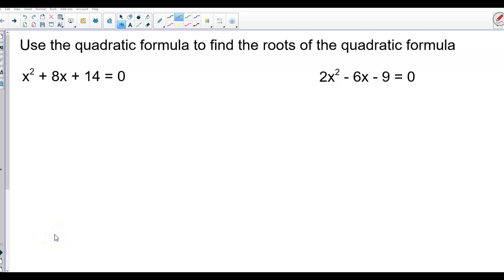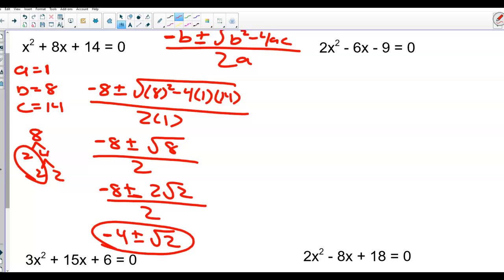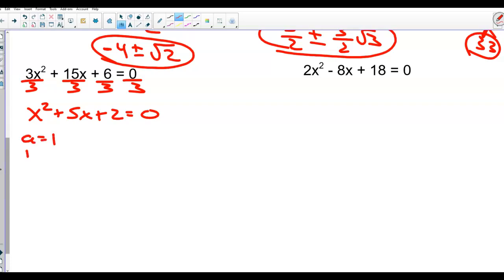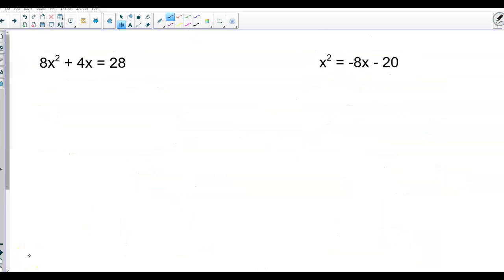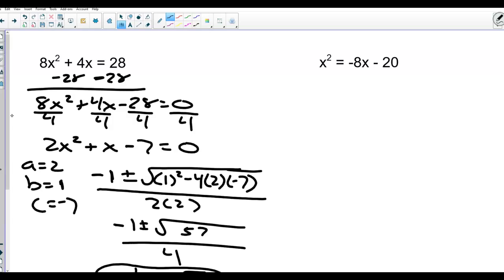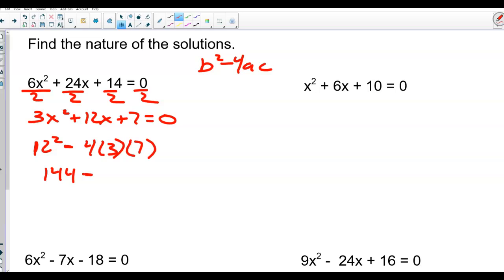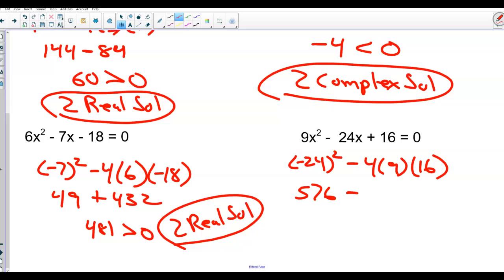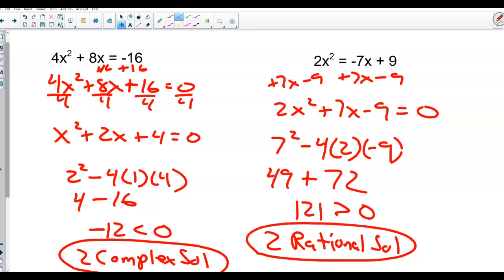Quadratic Formula Review Video